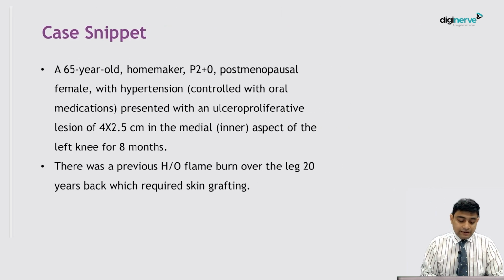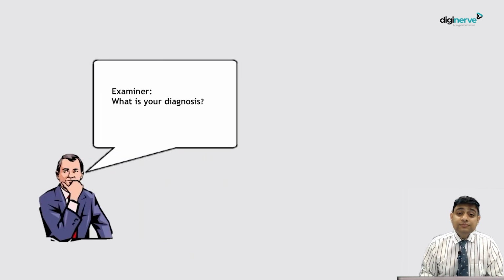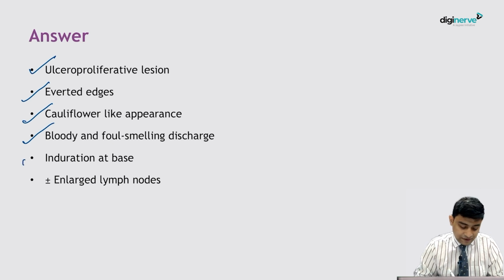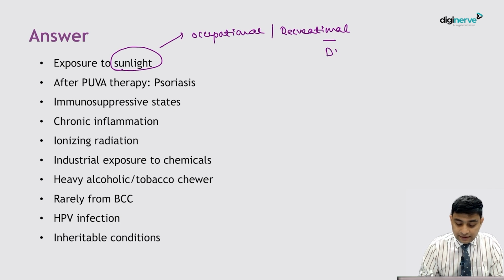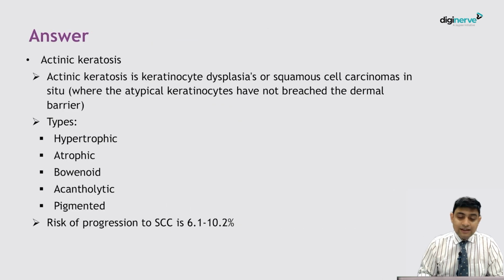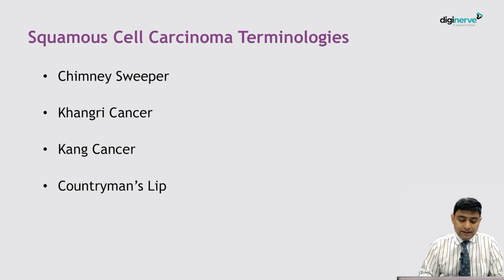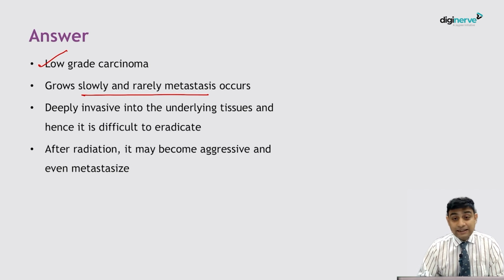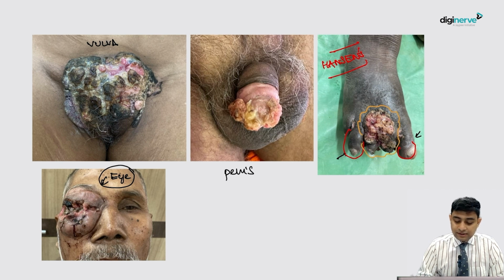Short Case Discussion on 'Squamous Cell Carcinoma' by Dr. Shouptik Basu - Surgery MS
Experience the unmatched guidance of industry experts! Join Dr. Shouptik Basu for an insightful learning session on 'Squamous Cell Carcinoma' from the 'Short Case' series in Surgery MS.